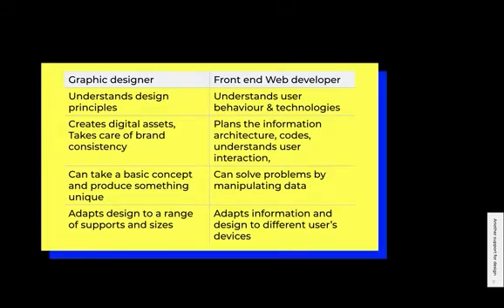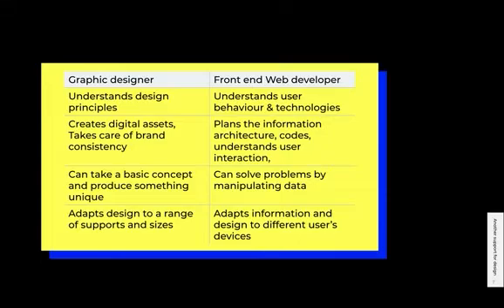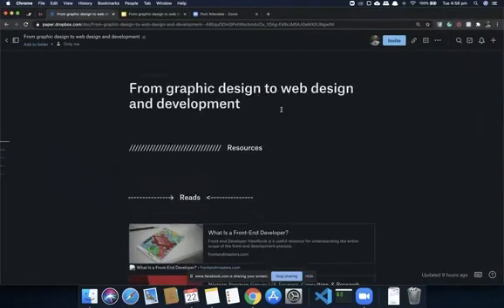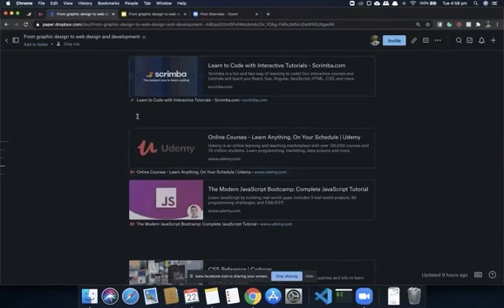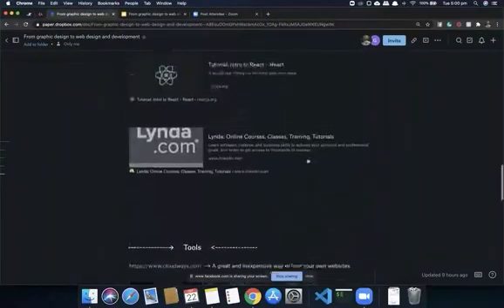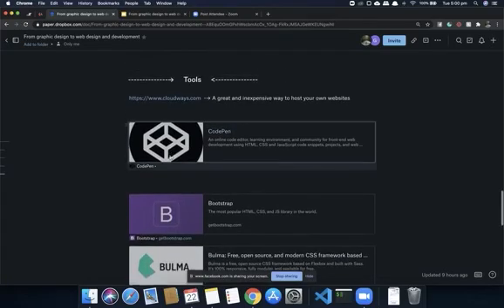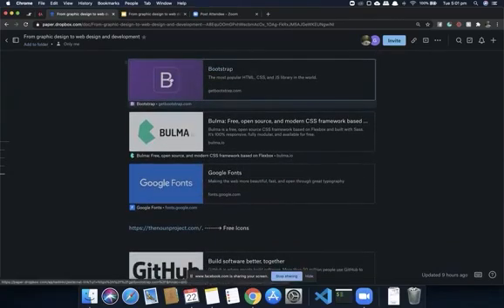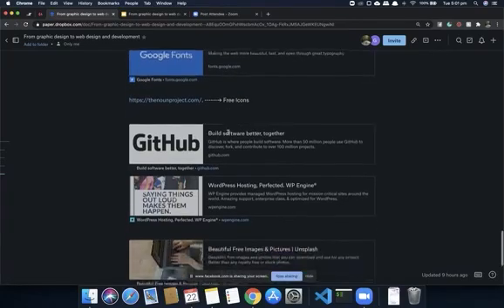From graphic design to web design and development | Industry Talk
Industry Talk with Fernando Martinez
From graphic design to web design and development.

- One more support for design
Approaching web design as one more media support can be a transitional stage, but is that all it takes?

- The real challenges of a graphic designer in digital times
Which are the gaps graphic designers often find when trying to do web design or transition to web development.

- My web design and development toolkit for graphic designers
I’ll be sharing resources to help you using your graphic design skills in web, a viable path and advice to successfully transition to web design and development.